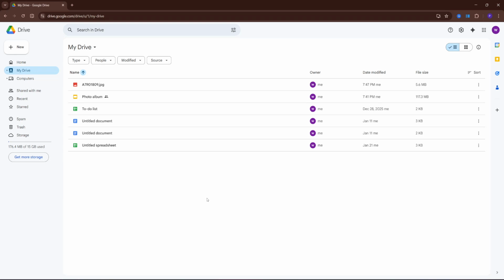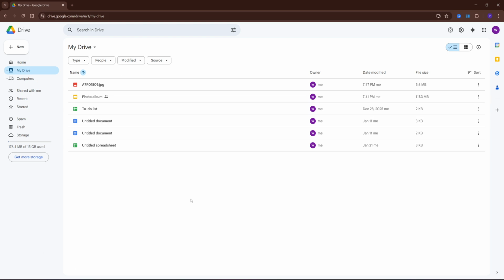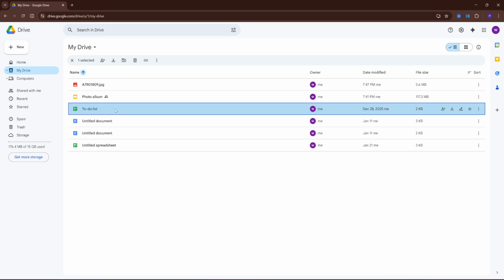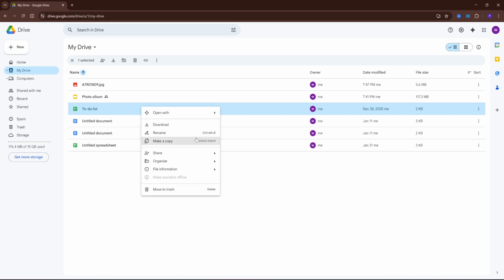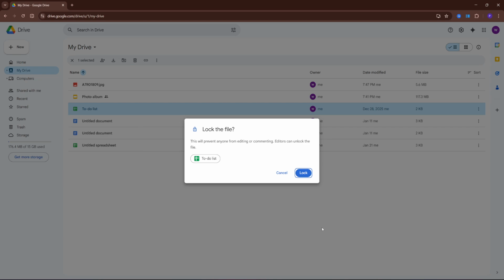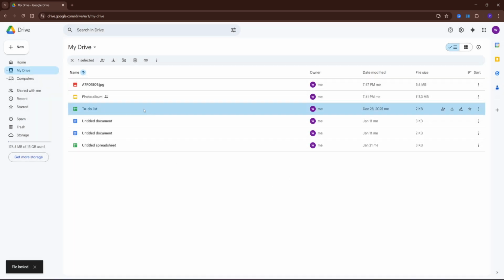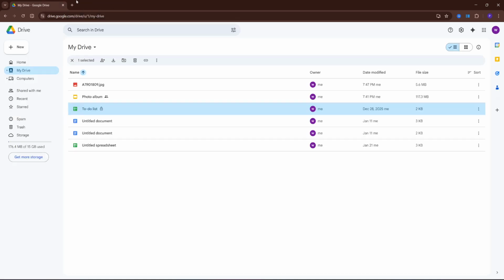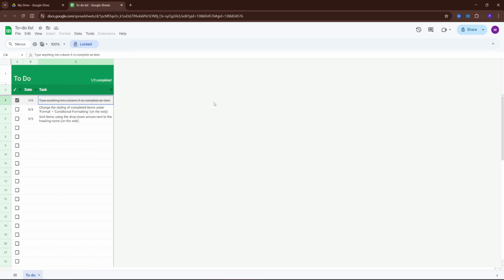How To LOCK A Folder On Google Drive (QUICK & EASY) 2026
In this video, I'll show you how to lock a folder on Google Drive step by step. This is a full guide on how to protect a folder in Google Drive and keep your files private in 2026. If you've been trying to secure your Google Drive folder and control access permissions, this is the video you need to watch! 🔒📁✨